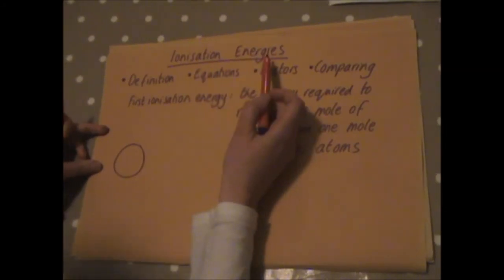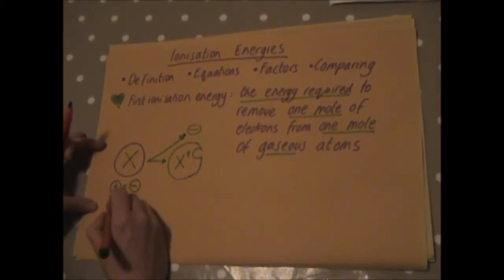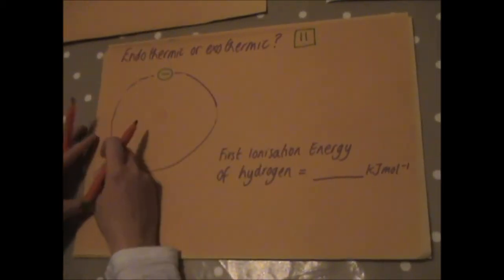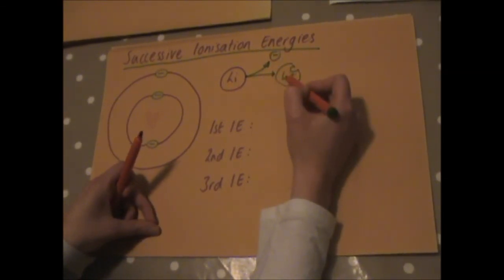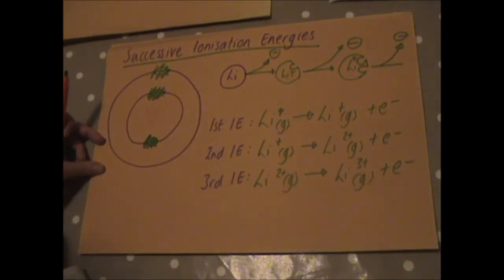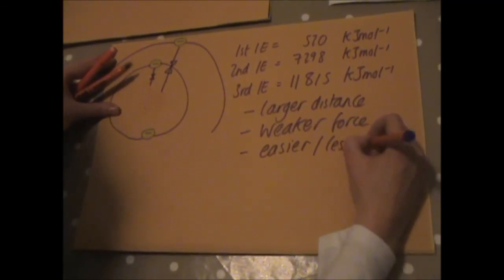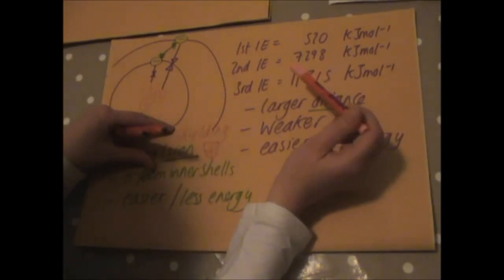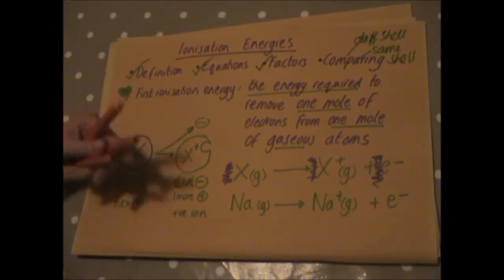Ionisation energy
Introduction to ionisation energy for AS Chemistry